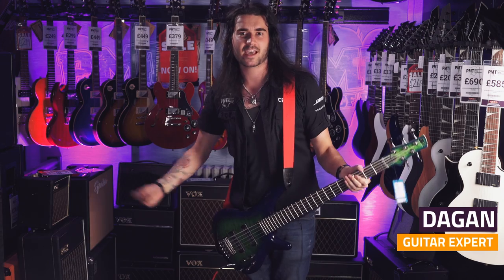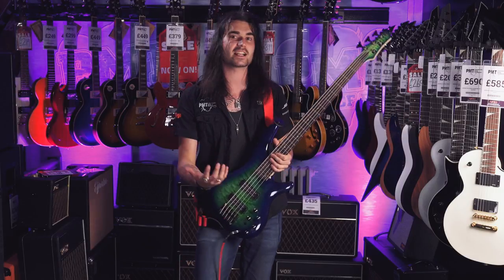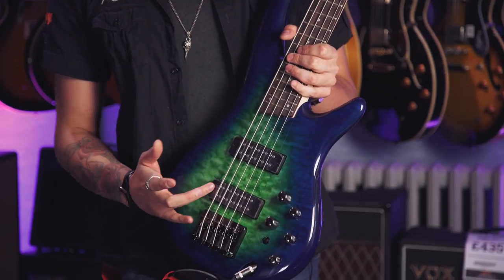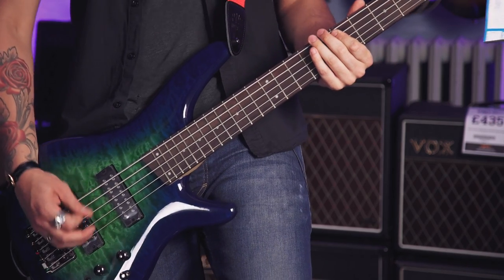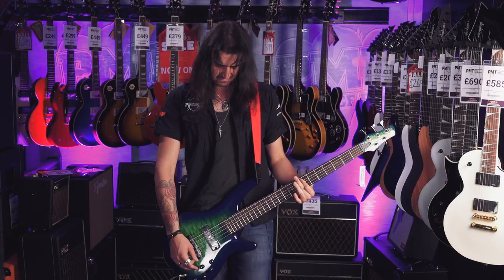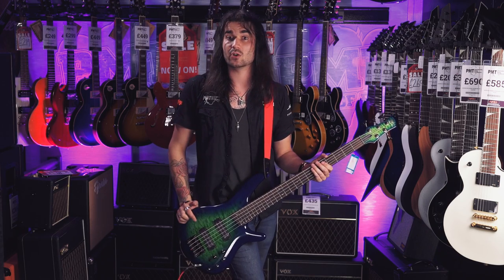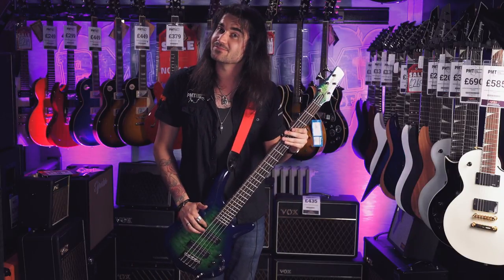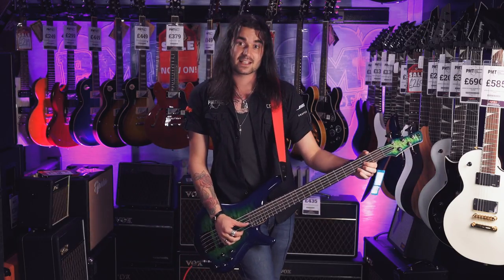Ibanez SR405EQM 5 String Bass Review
Dagan reviews the Ibanez SR405EQM 5 String Bass in Surreal Blue.

Check out the  Ibanez SR405EQM 5 String Bass guitars over at PMT Online:

In this video, Dagan shows us how great the  Ibanez SR405EQM 5 String Bass guitars sound, and how beautiful they look too!

With 24 Medium Frets you have all the room you need and the extra 5th string allows you to hit those lush low notes. Highly playable, shaped and contoured for enhanced comfort with a pair of PowerSpan Dual Coil pickups; designed by Ibanez themselves - this bass guitar will provide players of all levels the sounds they need!